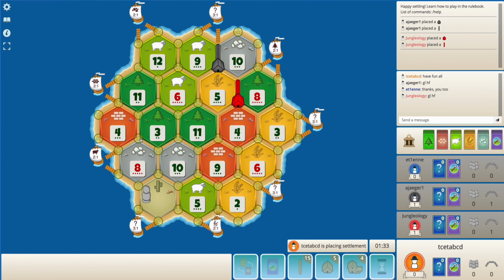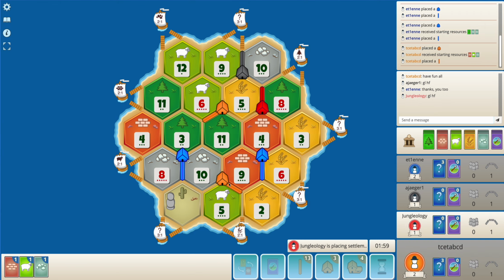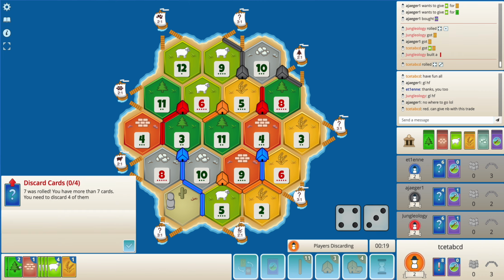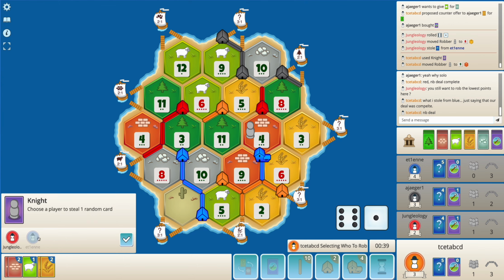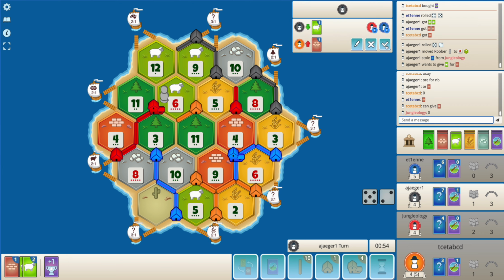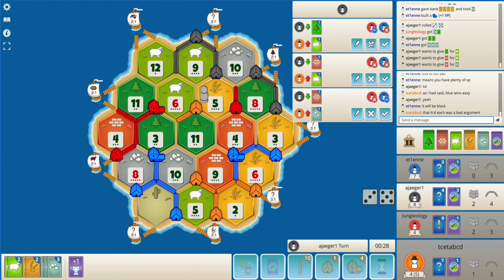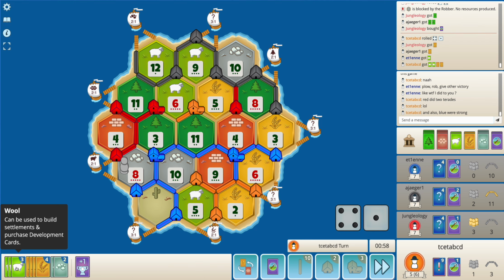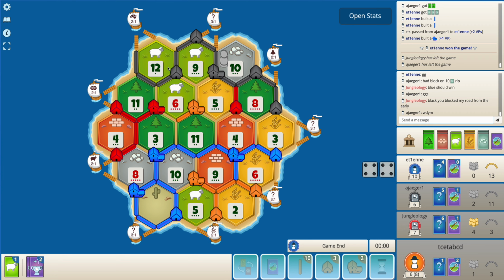Why Are Ports So Scary!! - Road to Top 10 - Catan - 053